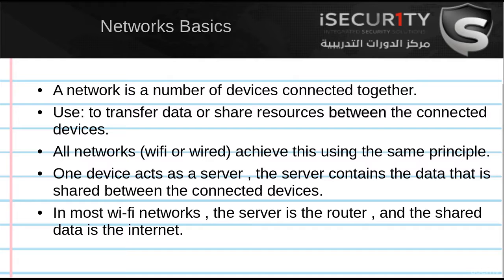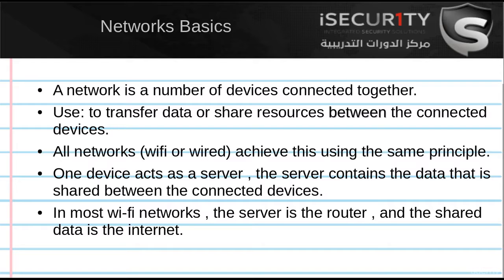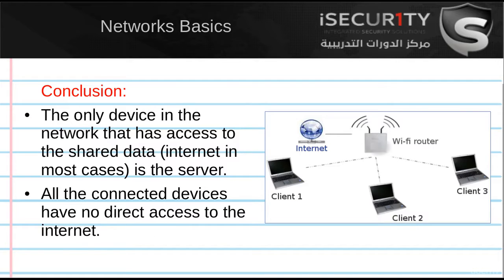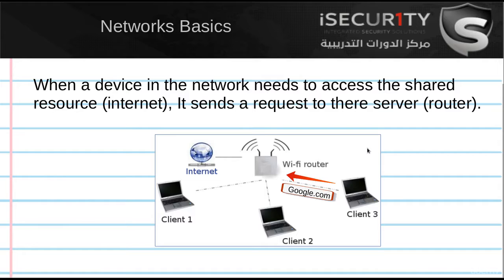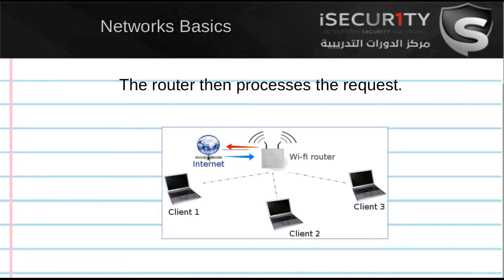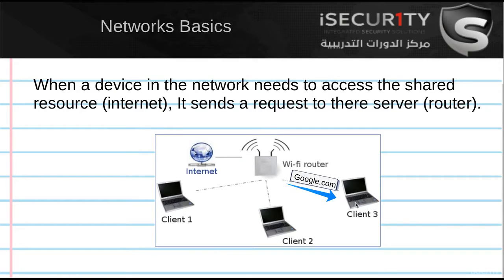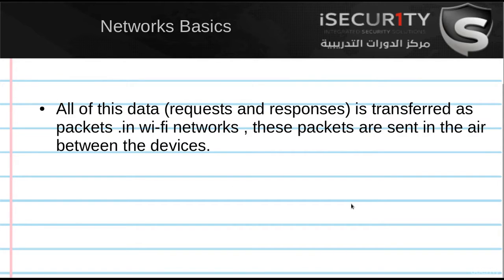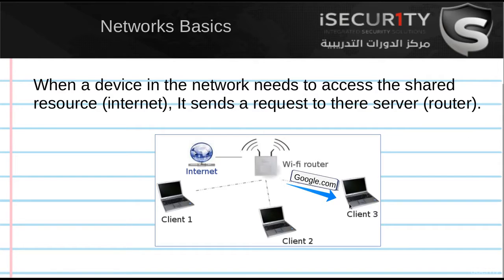10. Networks Basics